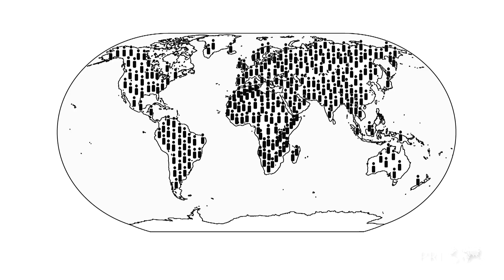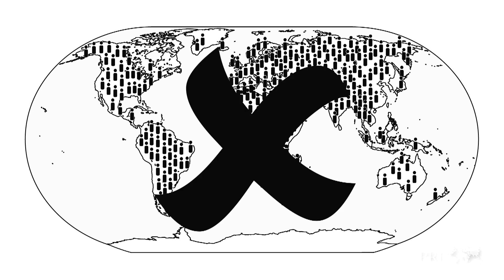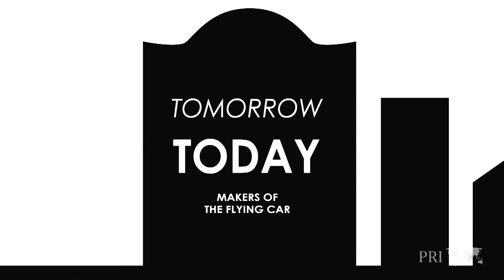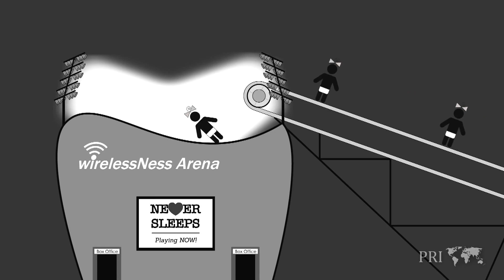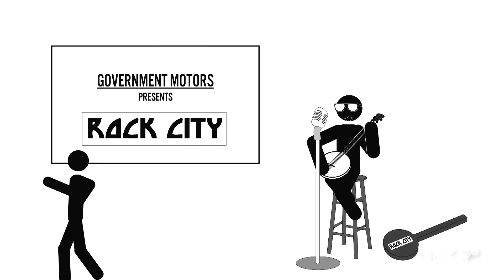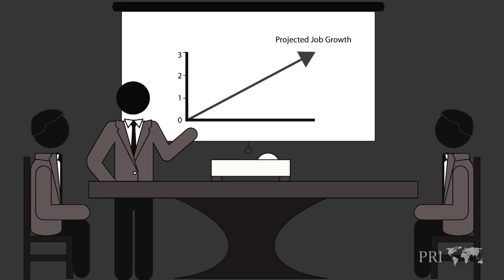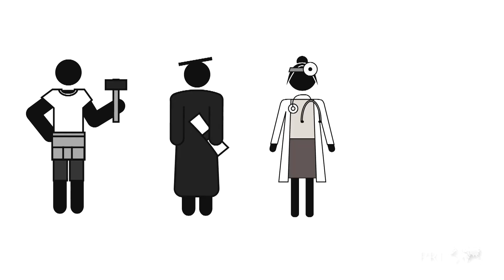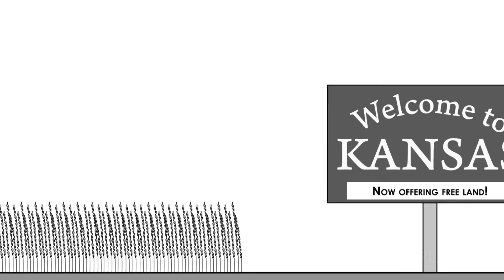Urbanization: Who's Afraid of the Big Bad City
The sixth episode of PRI's popular POP 101 series, this video takes a fresh, humorous approach to the demographic issues facing the world today. Be sure to watch the first video , the second video , the third video , the fourth video and the fifth video

[This is the same video as before.  Due to technical difficulties we had to re upload.  The older version had over 66,000 views, and has been out since November 2012.]